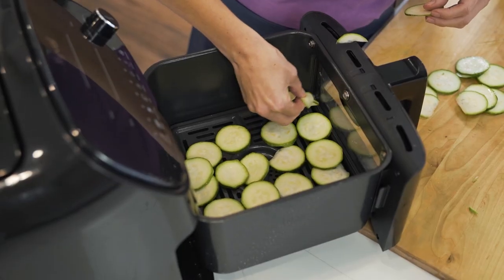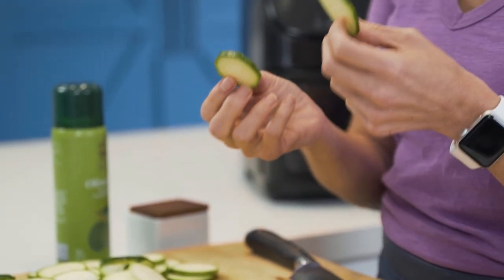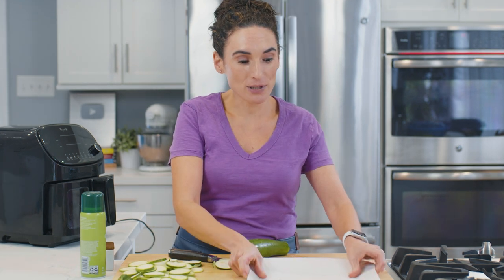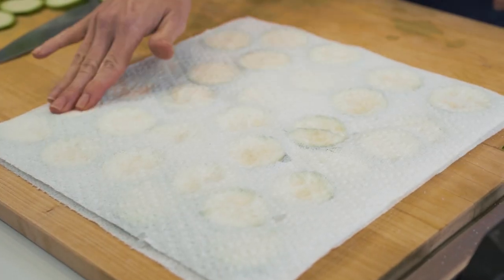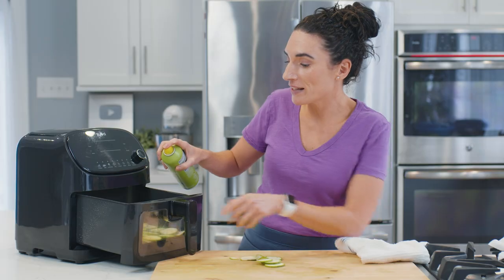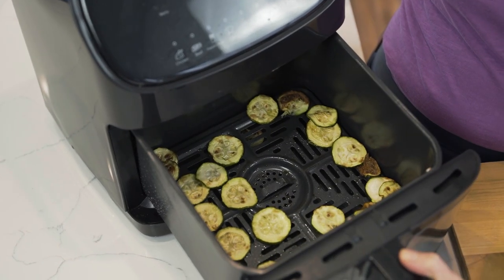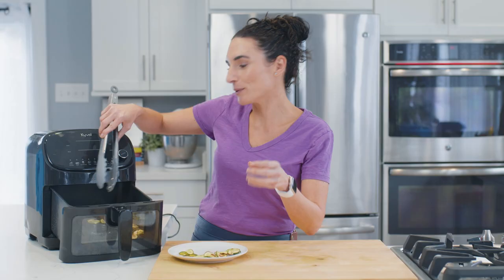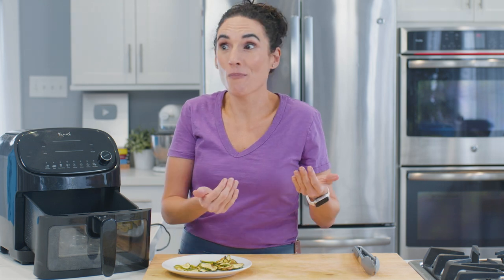Air Fryer Zucchini Chips | Low Carb Snack Idea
How to Make Air Fryer Zucchini Chips 😋  The best way to get kids (or skeptical adults) to love zucchini is to turn it into a chip! Everyone will love these crispy zucchini chips and they're super easy to make, using the air fryer! This no-breading recipe is low carb and keto-friendly making it a healthy treat everyone can enjoy together.  INGREDIENTS👇
📝 INGREDIENTS:
1 large zucchini, sliced into 1/8-inch thick slices
1/4 teaspoon salt
Cooking spray
1/2 teaspoon seasoning blend or spices of choice

Cook time: 18 minutes. Yields: About 20 chips.
CHAPTERS:
0:00 Air Fryer Zucchini Chips
0:16 Slicing the zucchini
1:24 Drying the zucchini slices
2:19 Into the air fryer tray
2:42 Olive oil spray
2:56 Setting the air fryer
3:17 Flip the chips
3:34 Finished air fryer zucchini chips
4:07 How to serve zucchini chips

🙋Follow Laura on Instagram @LauraSFuentes @MOMables